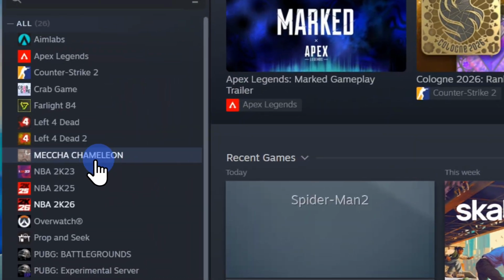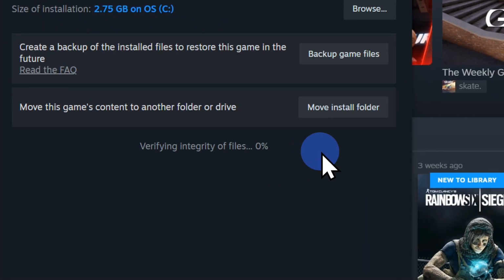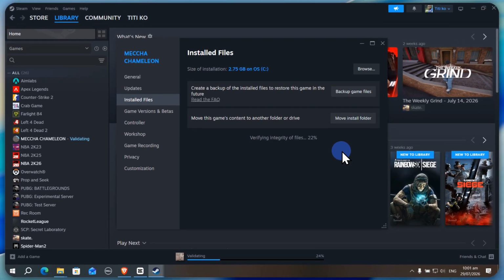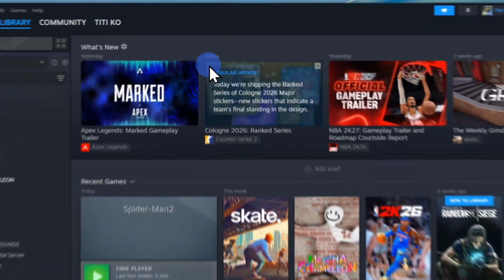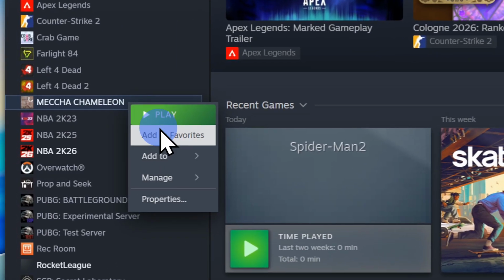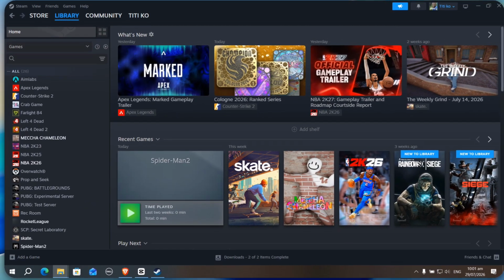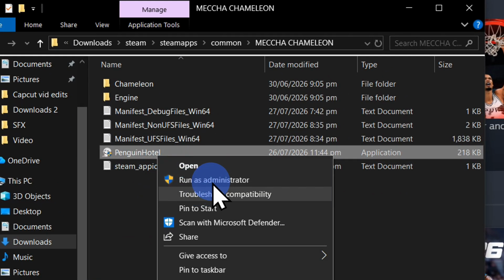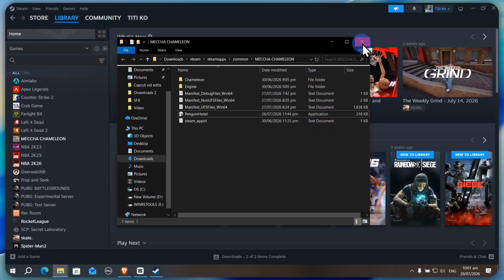How to Fix Palworld 1.0 Error A Process Has Crashed UE-Pal/Unreal Engine Crash Error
How to Fix Palworld 1.0 Error: Step-by-step guide to resolve the 'A Process Has Crashed' UE-Pal crash and Unreal Engine crash messages. This tutorial covers verifying game files, updating drivers, applying launch options, and adjusting graphics settings to stop Palworld crash loops. Use the troubleshooting tips for Palworld 1.0, Steam integrations, and common error fixes to get back to gameplay quickly. Follow each step carefully to prevent recurring crash error and improve stability.